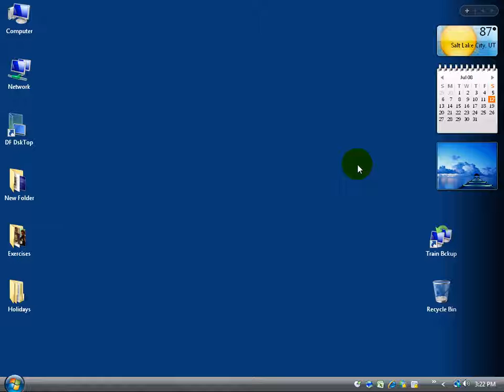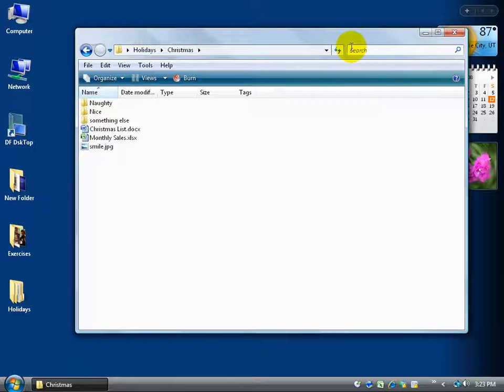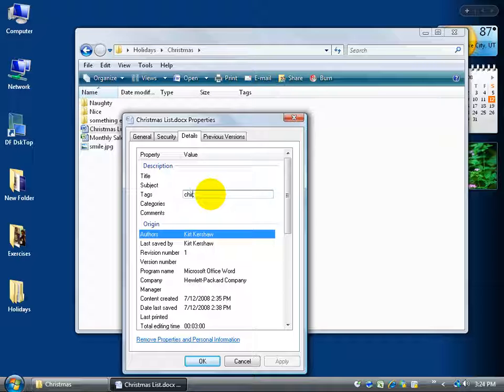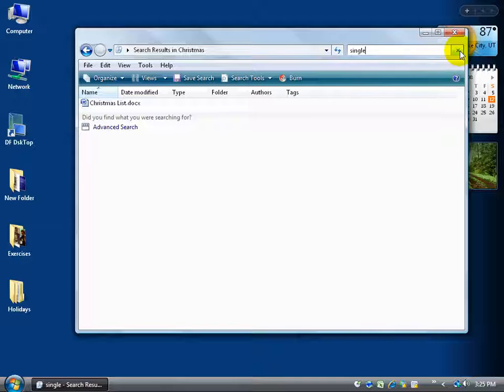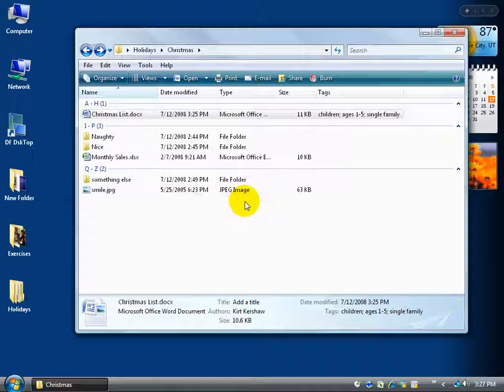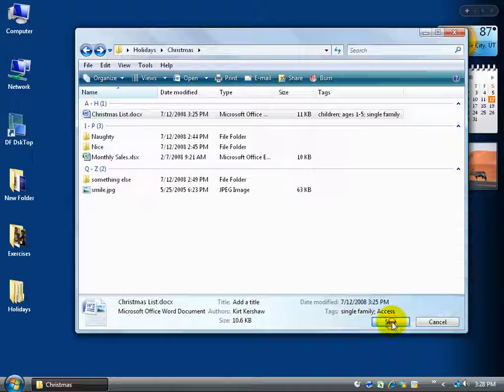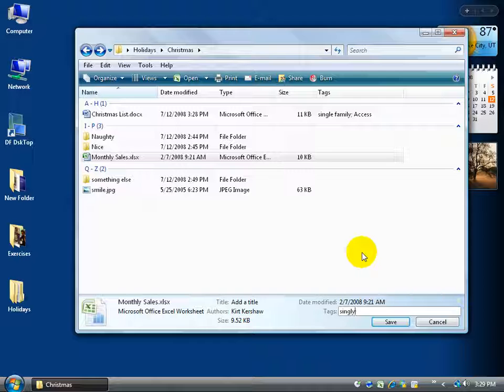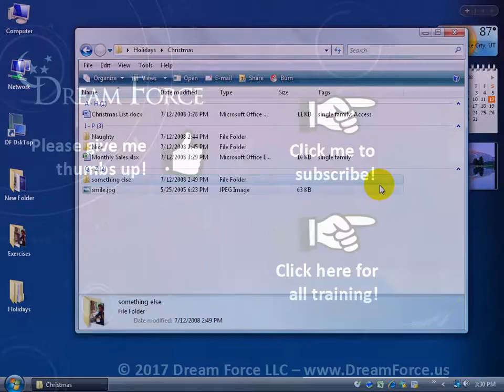Windows Vista: File Tags Or Tagging Files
Windows Vista tutorial on how to add additional search terms, or keywords to a file by using File Tags as you'll learn how to do in this Windows Vista training video.